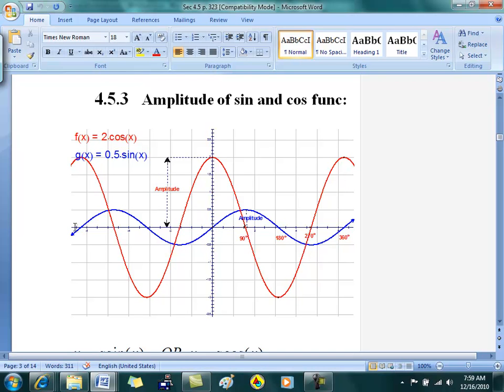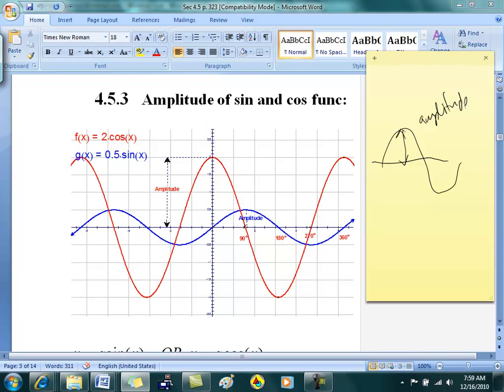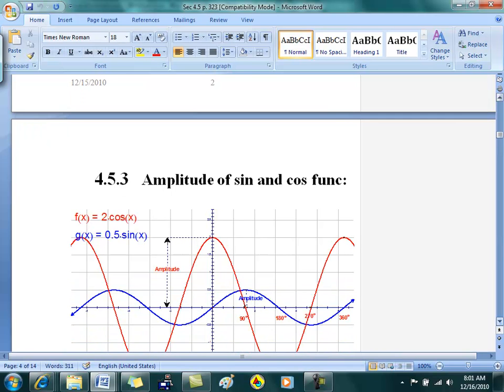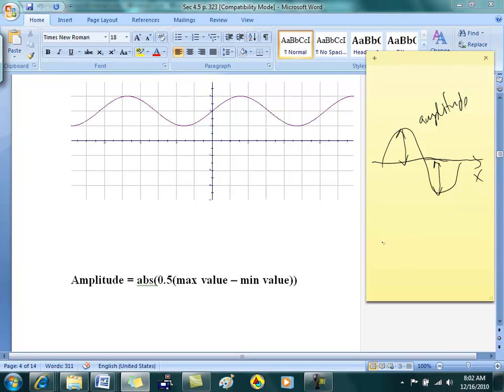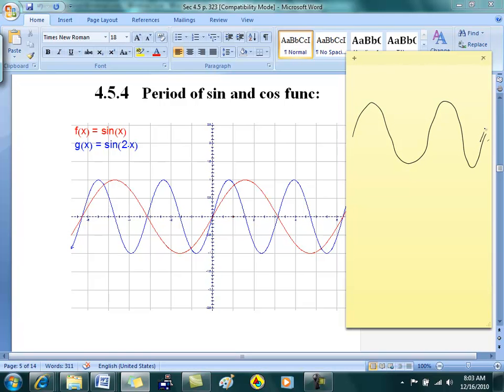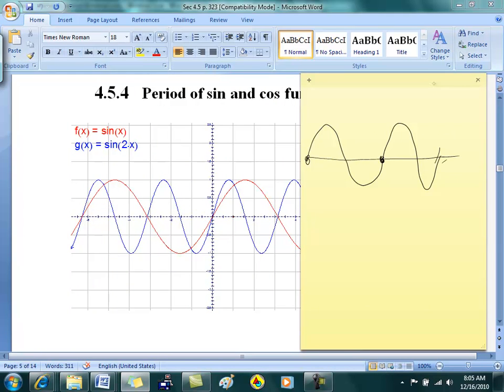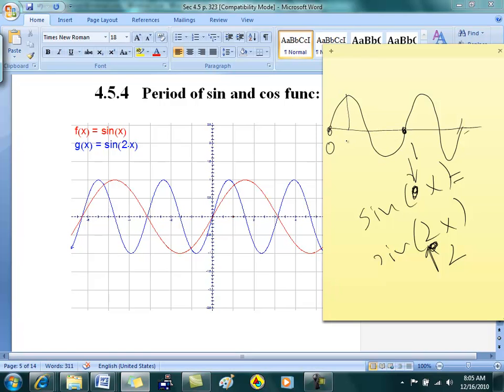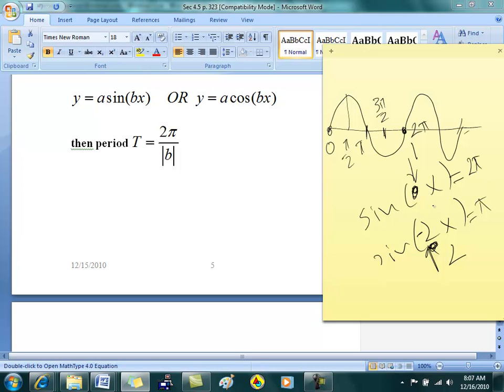4.5 part 2 of 3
Graphing sincos.